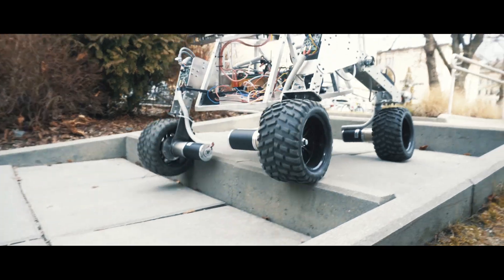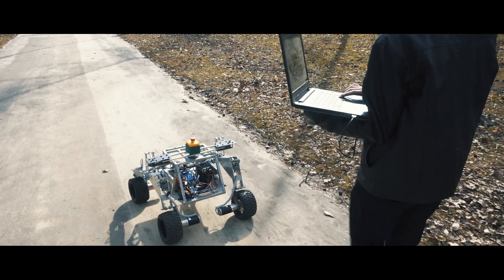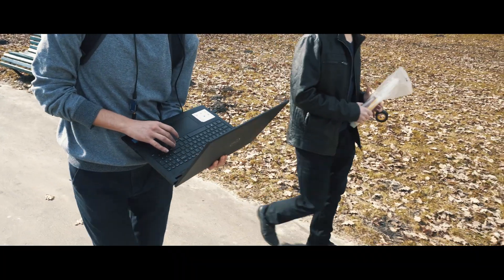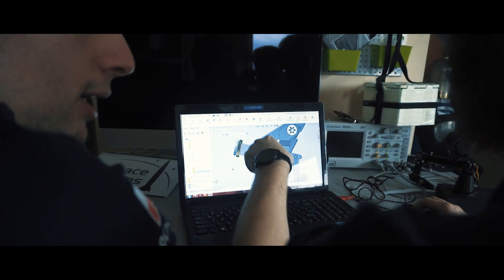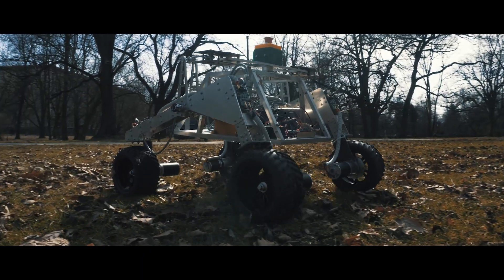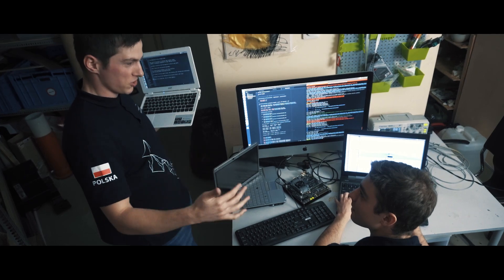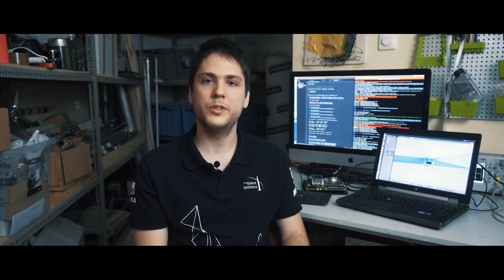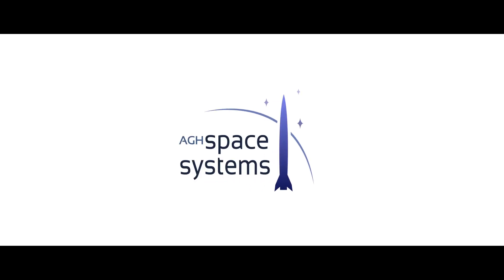AGH Space Systems - Kalman Rover - URC 2017 CDR VIDEO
Team AGH Space Systems presents the Critical Design Review Video for the University Rover Challenge 2017 Competition

AGH UST - Kraków / Poland